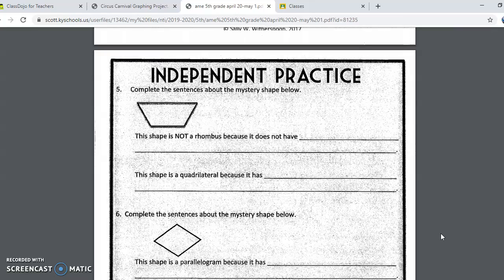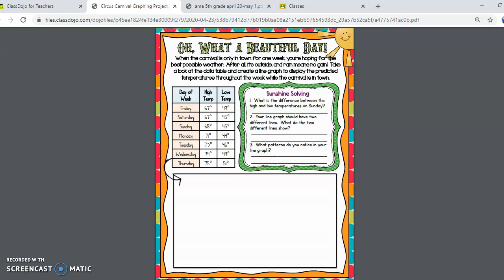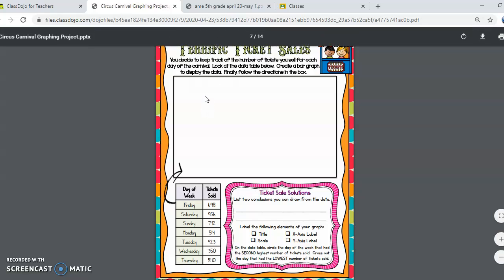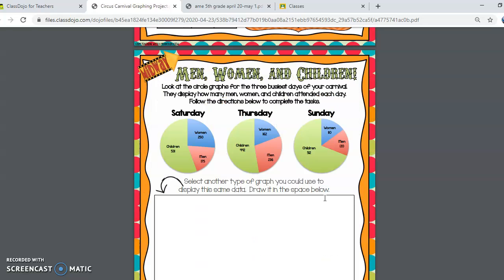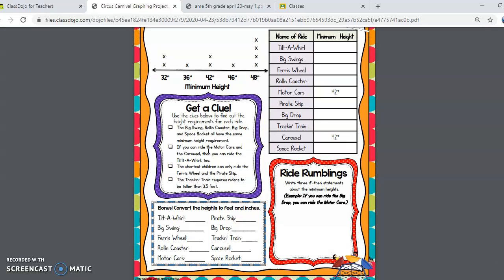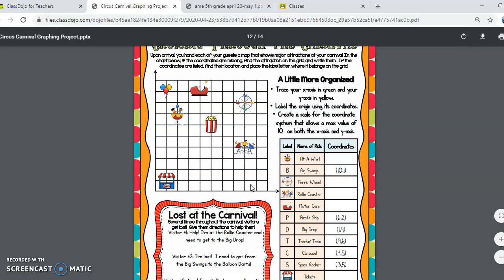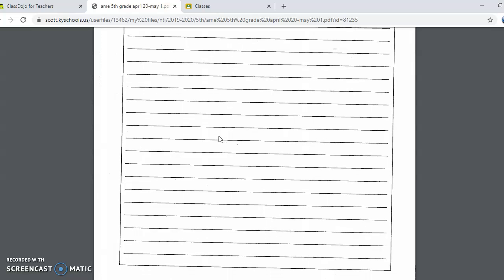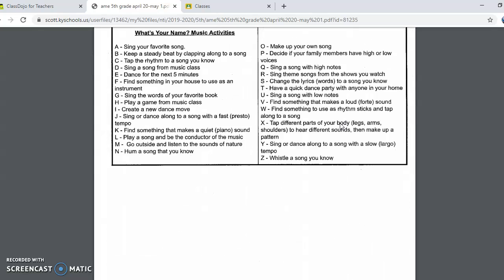April 28-May 1 NTI Help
April 28-May 1 NTI Help overview.